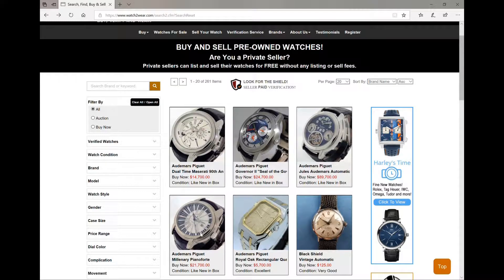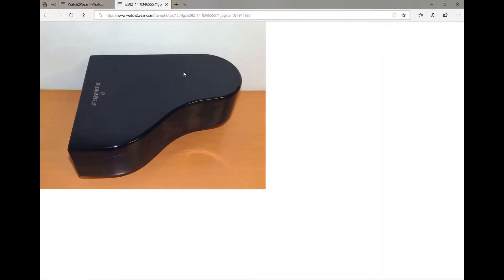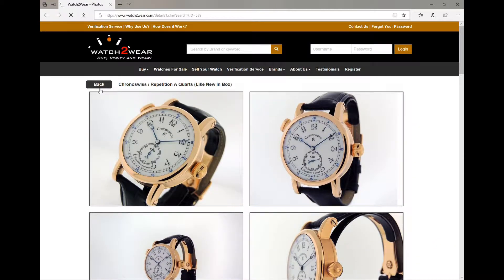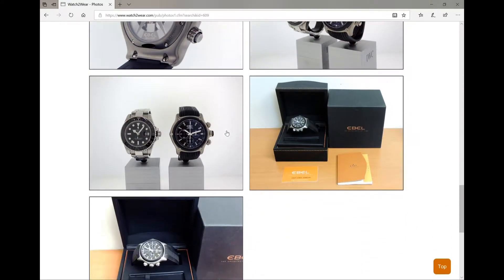For Sale Rolex Omega Audemar Piguet Blancpain Chronoswiss Franck Muller and Others Watch2Wear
New Arrivals on Watch2Wear.com...Today's video we showcase some of the beautiful watches for sale on watch2wear.com - Brands and Models include;  Audemar Piguet Governor II and Millenary Pianoforte, Blancpain LeBrassus GMT Moon Phase, Ebel 1911 BTR Chronograph , Chronoswiss Franck Muller and Endurance Roger Dubuis Easy Diver

Watch2Wear is an online watch (and timepiece) marketplace. Watch2Wear allows watch dealers, watch collectors and private individuals to list, sell and purchase watches. ADD your wrist shot and help other watch enthusiasts! We also offers several other ancillary services such as; complete watch refinishing (polishing), regulation (COSC) and complete watch service overhauls for several major brands such as; Rolex (Certified Rolex Master Watchmaker), Tudor, Breitling, Omega, Hamilton, Tag Heuer, Patek Philippe, Seiko and others. We can even service your vintage timepiece.